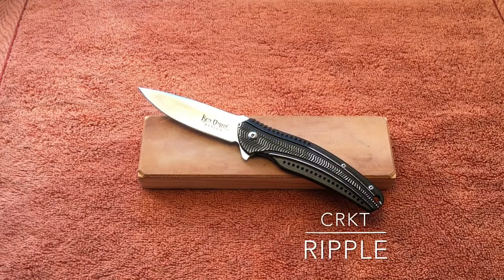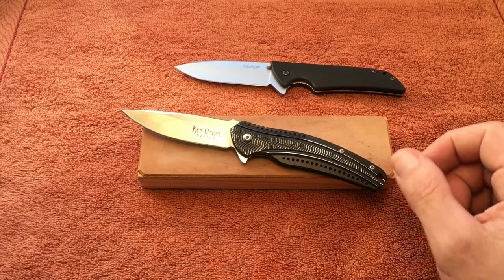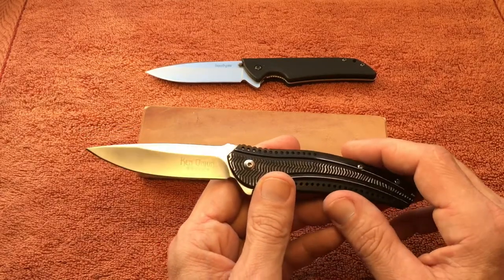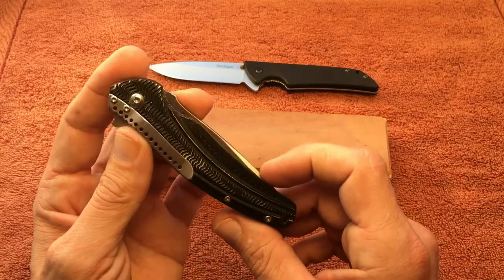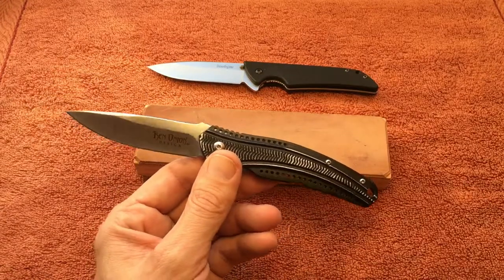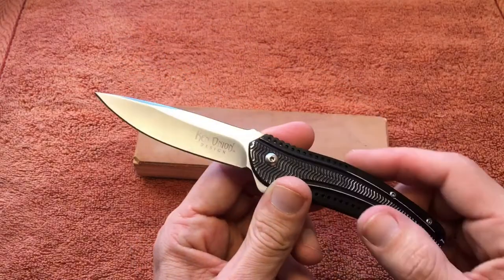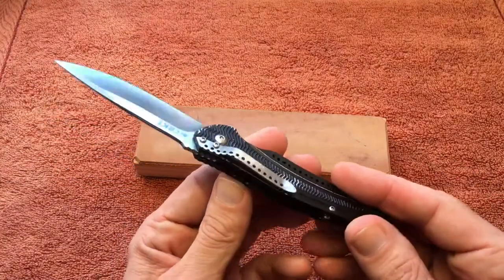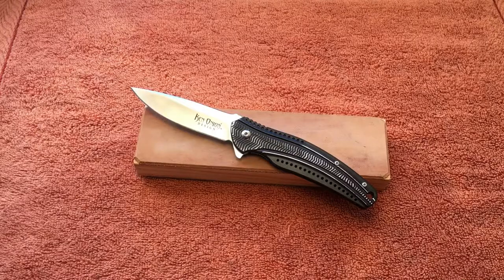CRKT Ripple review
A description of why the CRKT Ripple is one of my favorite budget EDC folding knives